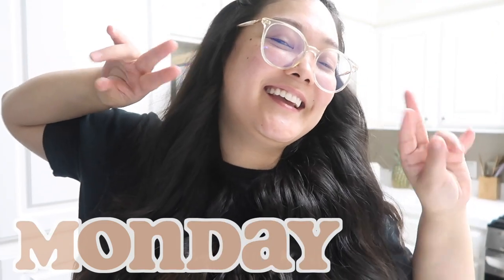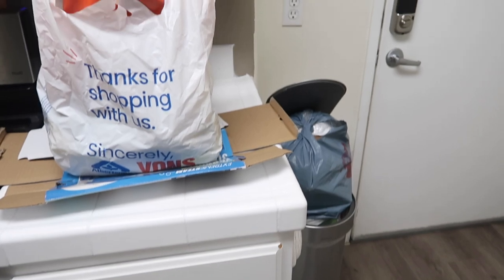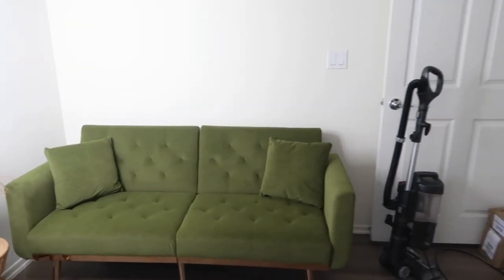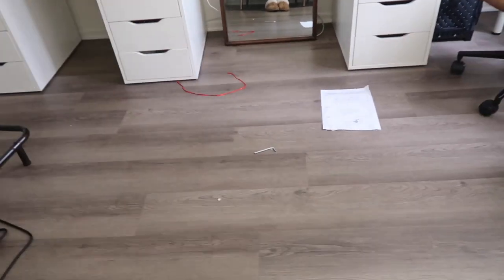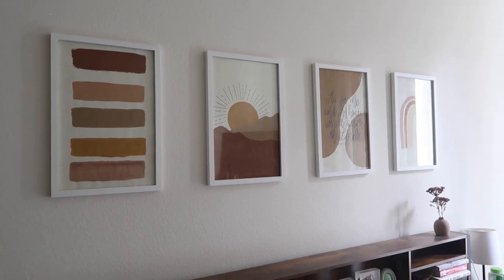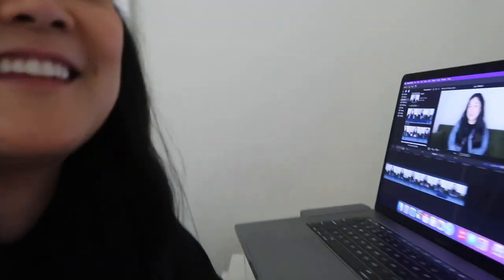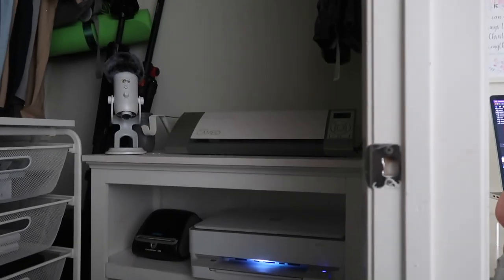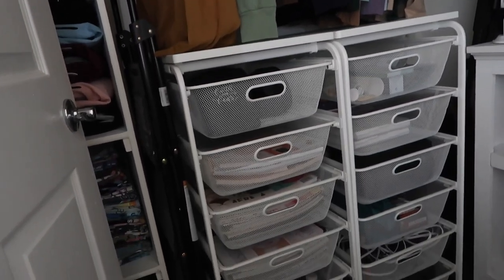NEW OFFICE COUCH 💚 | Vlog 24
Vlog Intro Music:
You've Gotta Hold On Me by Kristi Krause